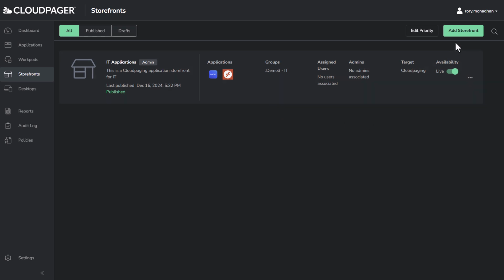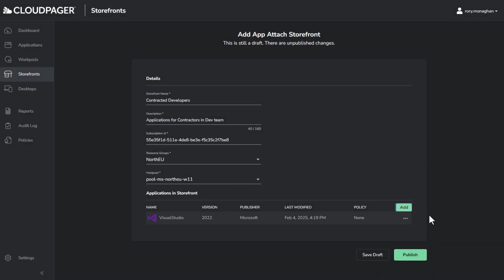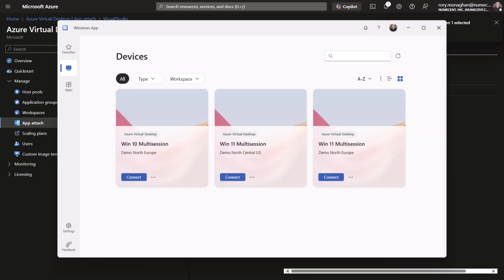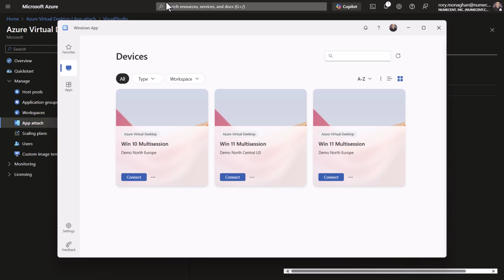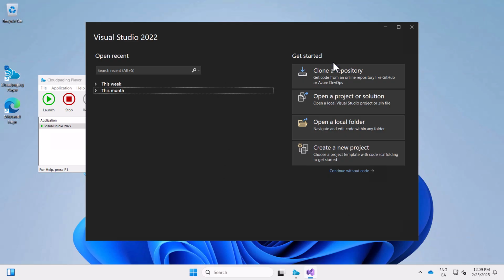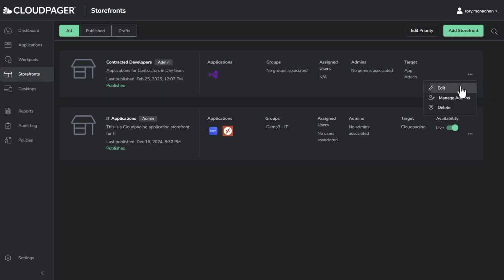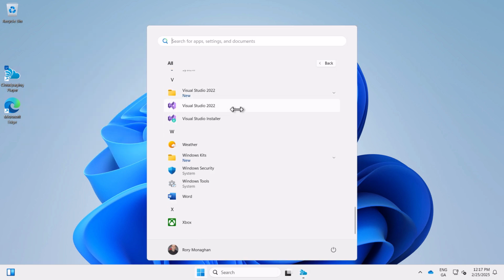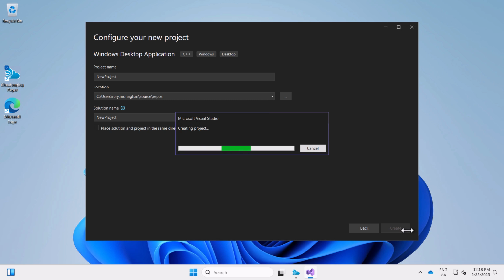Deploying Visual Studio with Cloudpager's Integration to App Attach in Azure Virtual Desktop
Deploying Visual Studio to Windows desktops has never been easier! Whether you're headed to Azure Virtual Desktop (AVD), Windows 365, or physical endpoints, Cloudpager enables you to instantly virtualize Visual Studio without traditional installations, logouts, or reboots.

Watch this demo to see how Cloudpager simplifies Windows app management and helps IT teams deploy and update Visual Studio via App Attach in Azure Virtual Desktop with ease.
🔹 Zero Infrastructure Overhead: Alleviate complex image management.
🔹 Streamlined Deployments: Deliver Visual Studio and its extensions to users in minutes.
🔹 Seamless Updates & Rollbacks: Easily manage different versions with cloud-native container management.